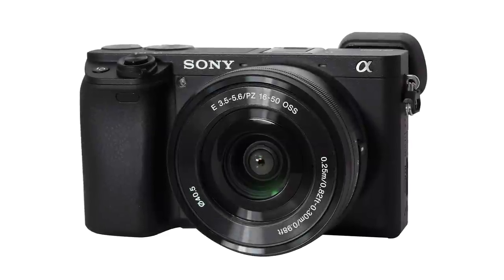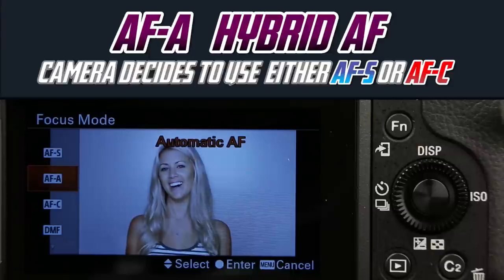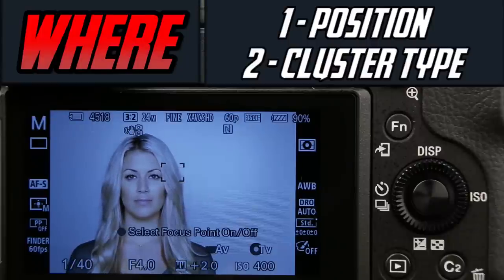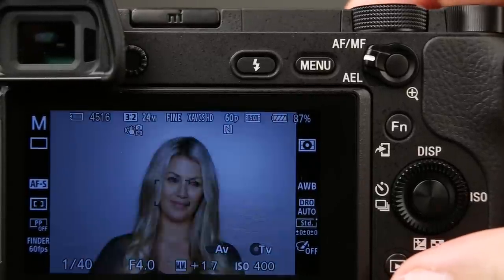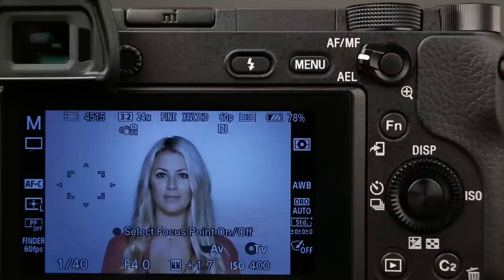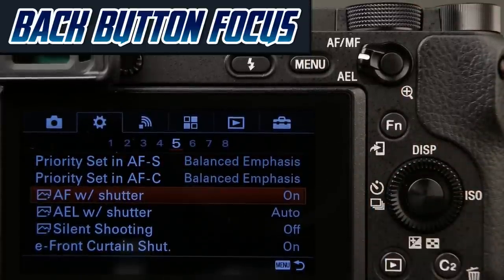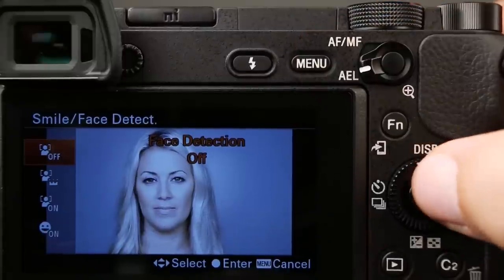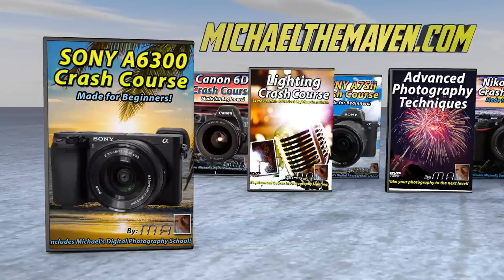A6300 A6500 Tutorial Training Part 2 | Focusing Systems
Now Available!

Another lesson from my Sony A6300 Training Crash Course, this one is on the very complex and confusing focusing systems and tools, including my personal recommendations. Enjoy!

My Full Sony a6300 Training Tutorial is available now for download worldwide

Purchase the Sony a6300 Alpha